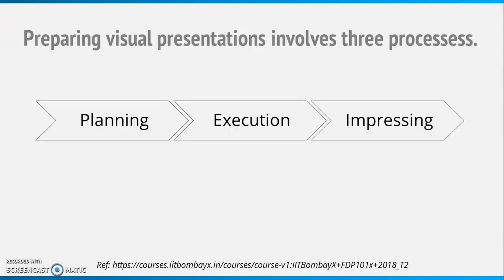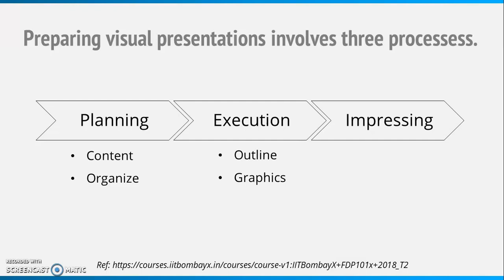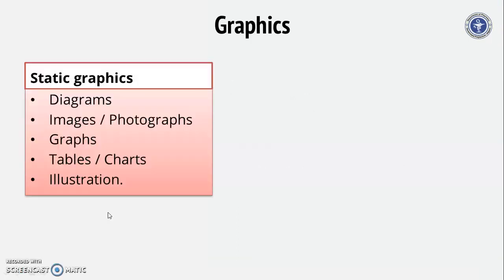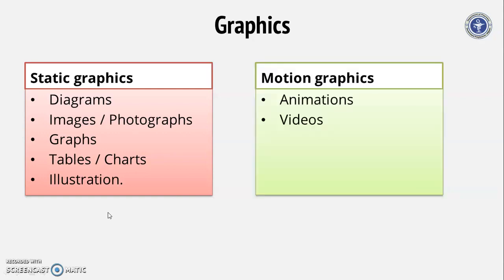1 Creation of Visual Presentation by Dr Prashant Aragade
Creation of Educational Video Resource
The video resources have prepared to empower the teachers with effective presentation skills. .
After watching these videos, the learners will be able to
• Use various tools of PowerPoint for creation of presentation.
• Create your own PowerPoint presentation.
• Create the video resources by using Screencast-O-matic and Videoscribe softwares.